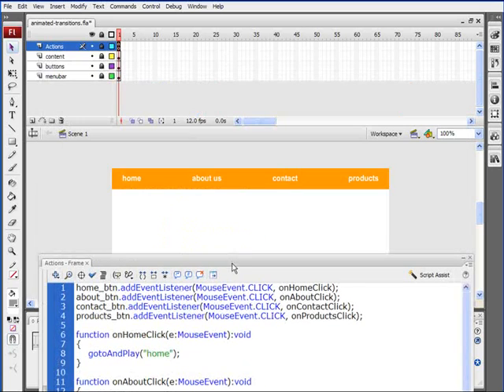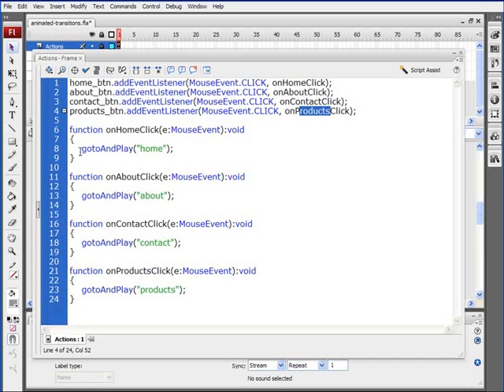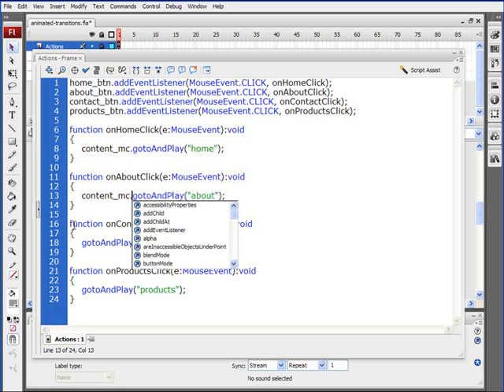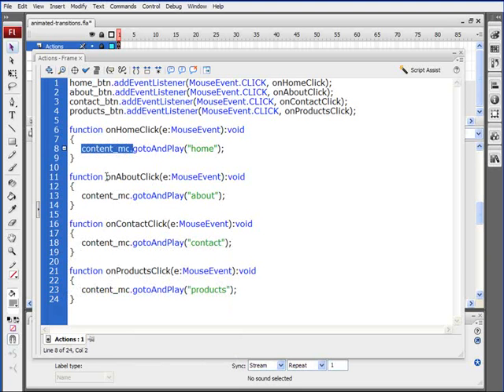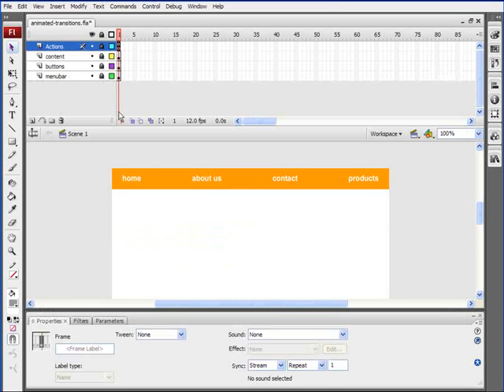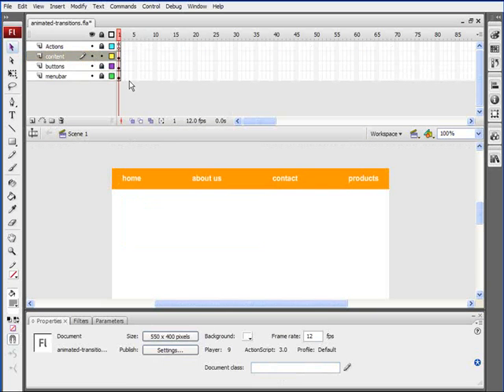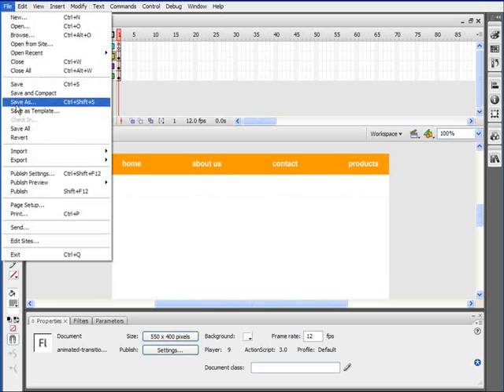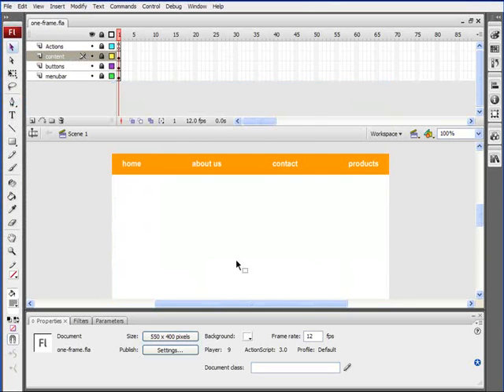haiminhdoan_06_clip2.avi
haiminhdoan